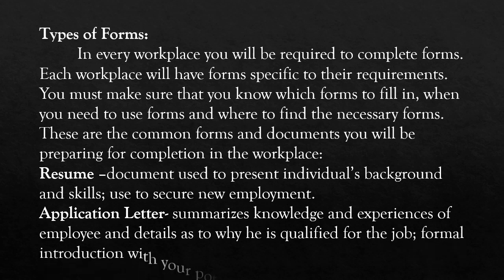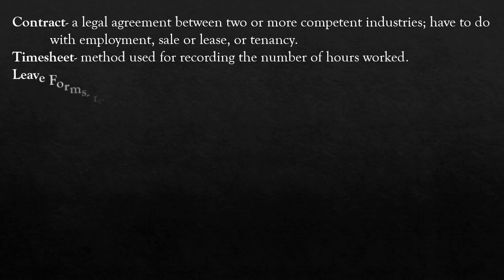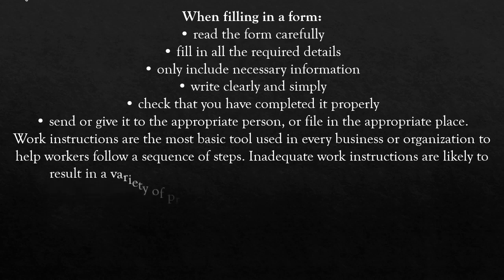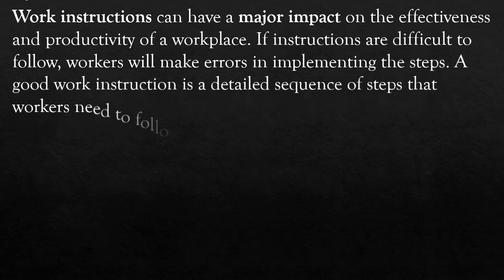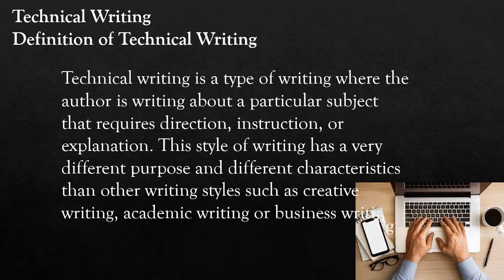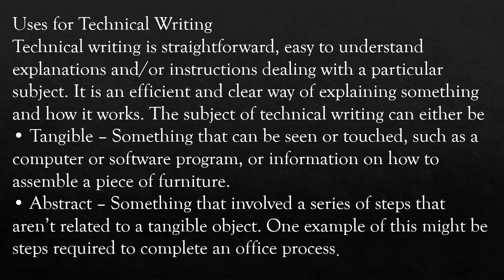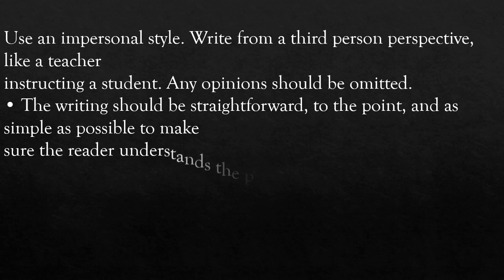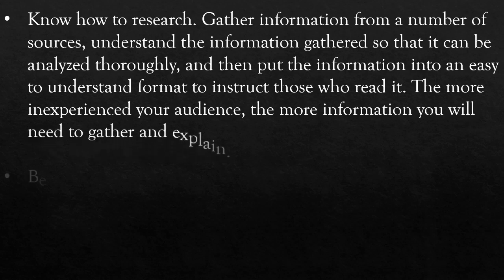Completing Relevant Work Related Documents